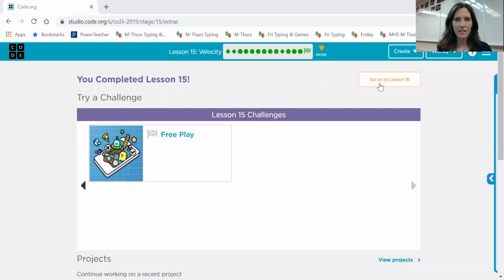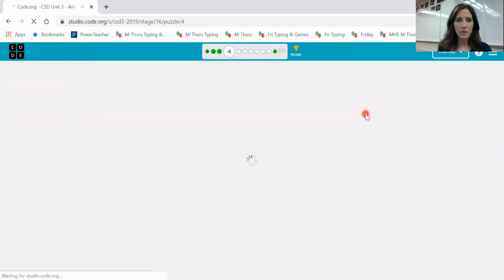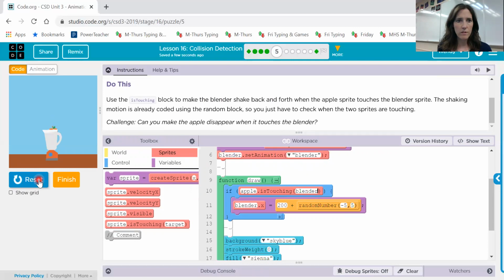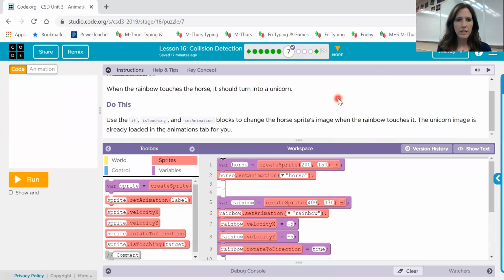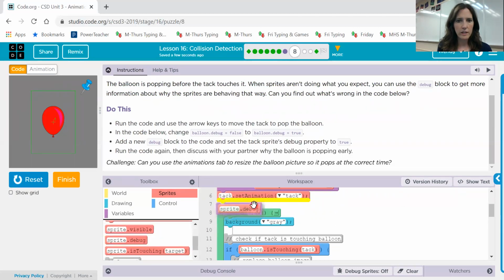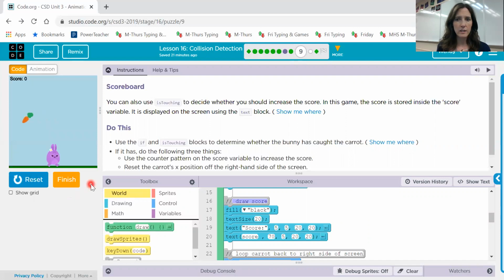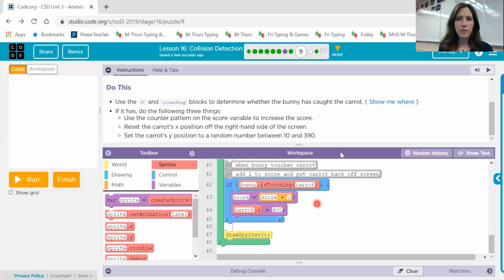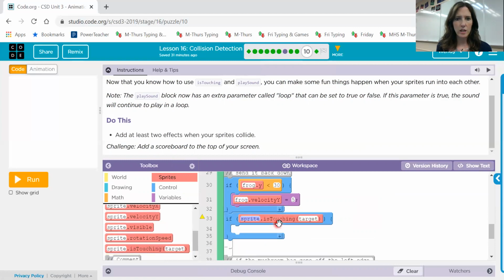Computer Science 2 Code.org Lesson 16